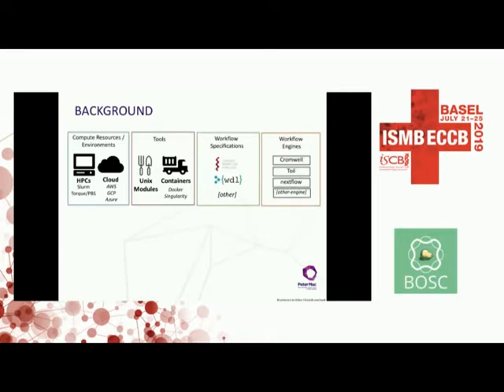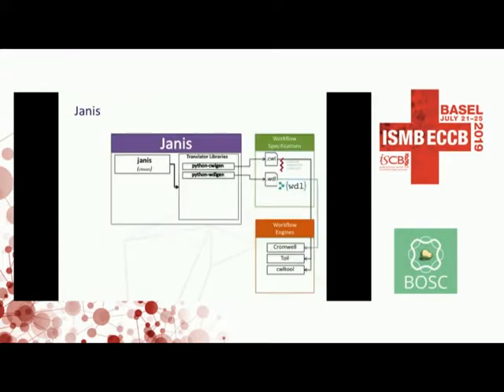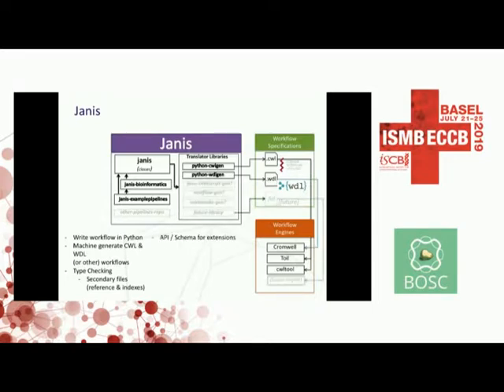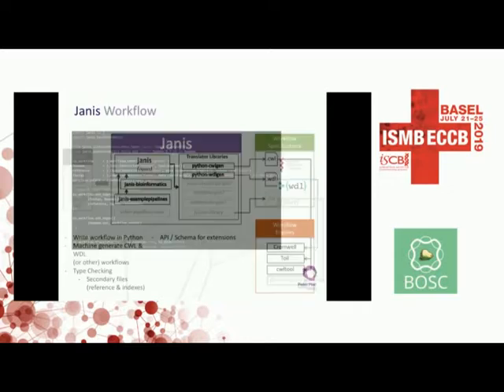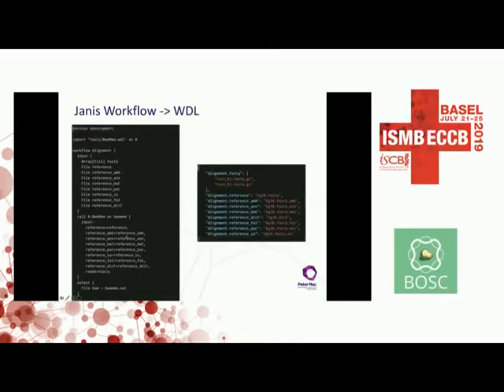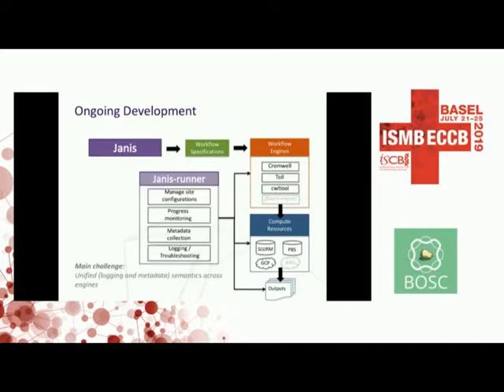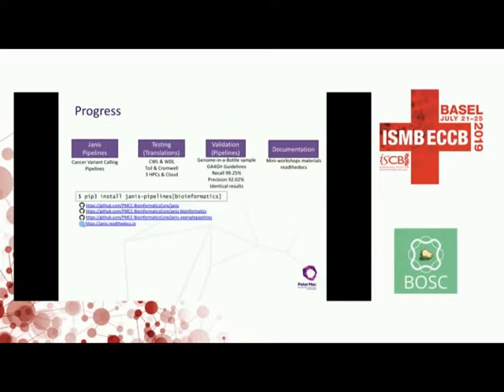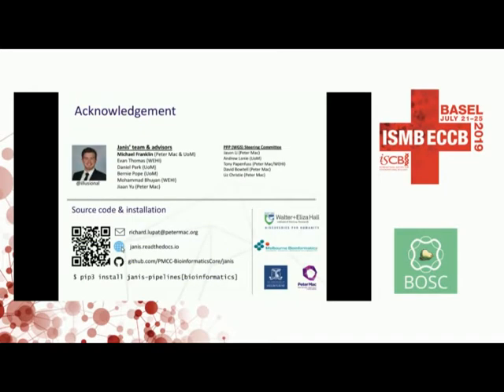Janis: an open source tool to machine generate... - Michael Franklin - OBF: BOSC - ISMB/ECCB 2019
Janis: an open source tool to machine generate type-safe CWL and WDL workflows - Michael Franklin - OBF: BOSC - ISMB/ECCB 2019